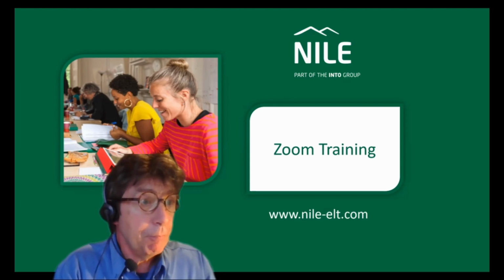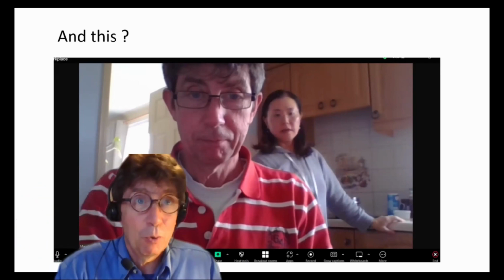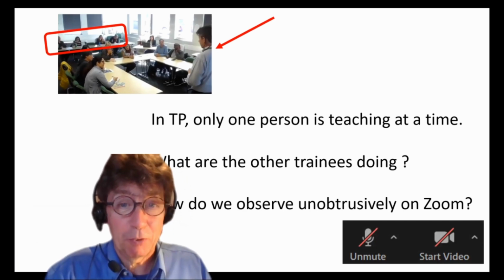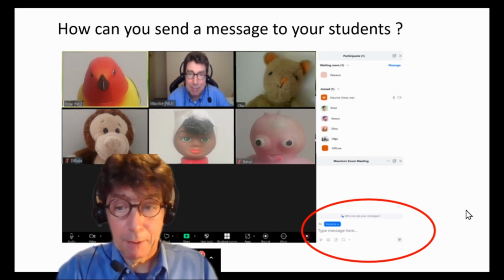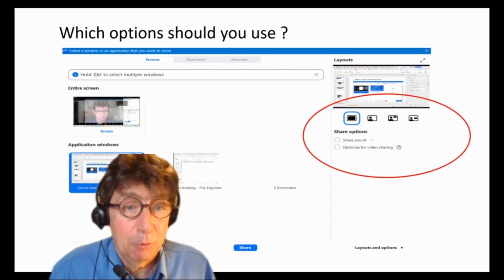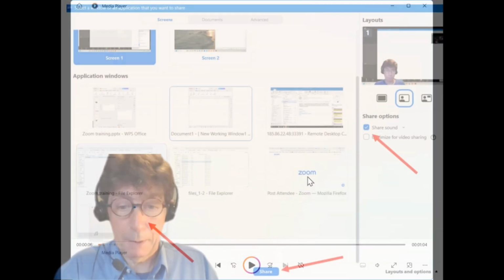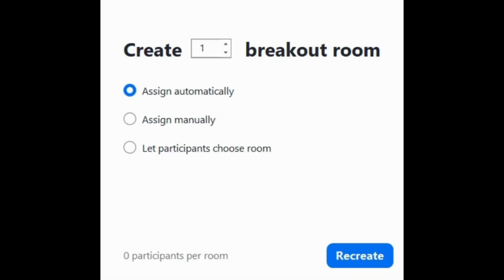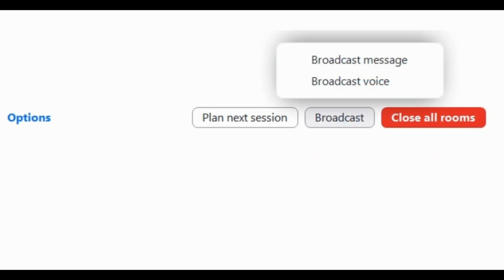Using Zoom for CELTA online courses